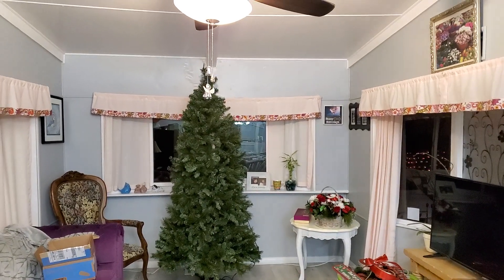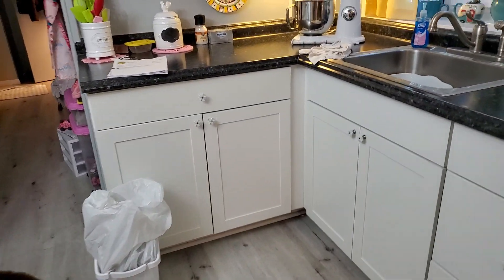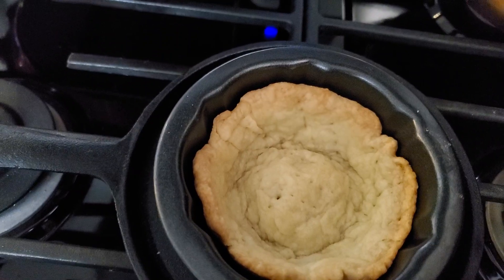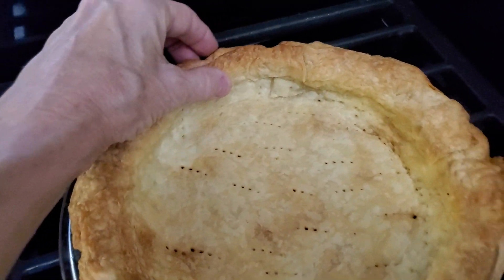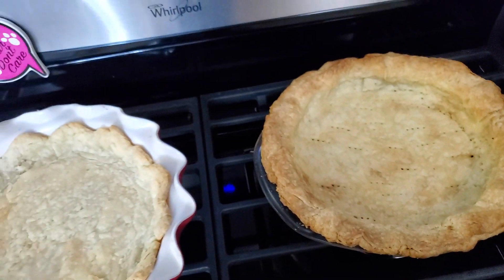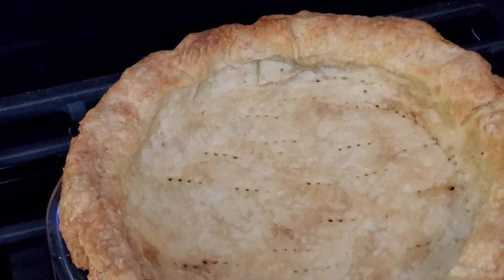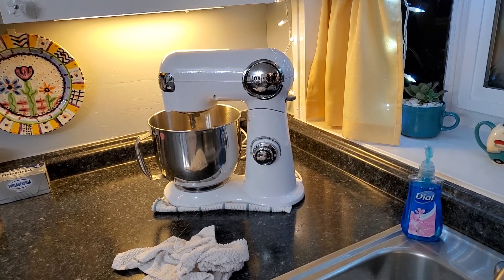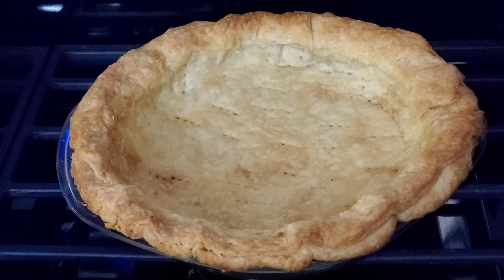debrajoy. The big cleanup and of course this is late!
I don't know y'all there's always been something about after the holiday is over cleaning things up and getting back to normal! Whatever normal is! But it just makes me feel a lot better! Now back in the day I could have gotten it all done after the kids were in bed from taking down the tree and putting away all the decorations, hauling out the tree and cleaning everything and putting it back in place! Now, I don't know it might have taken me a part of three days! Do something fun today! You know I love y'all!
Debrajoy
1759 Oceanside Boulevard Suite C 231 Oceanside California 92054